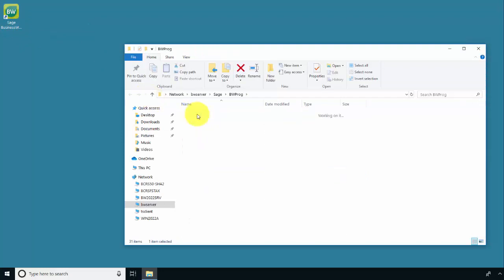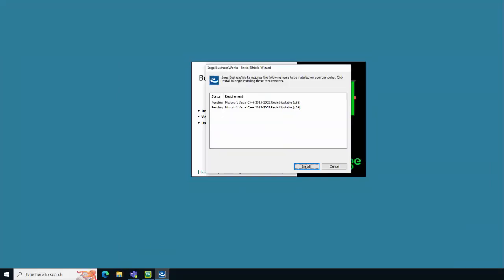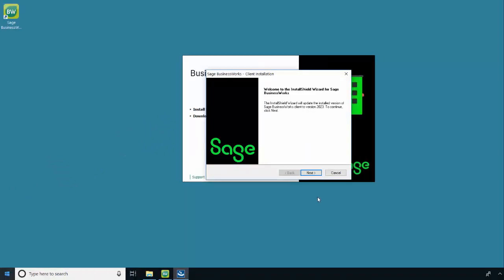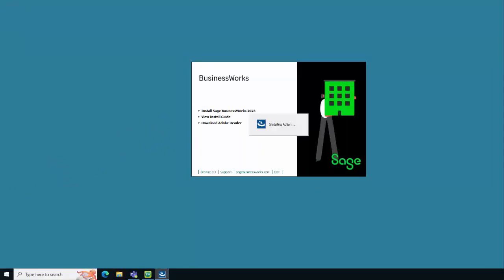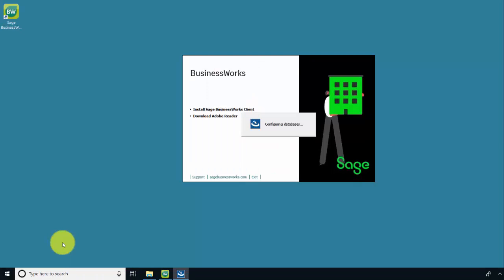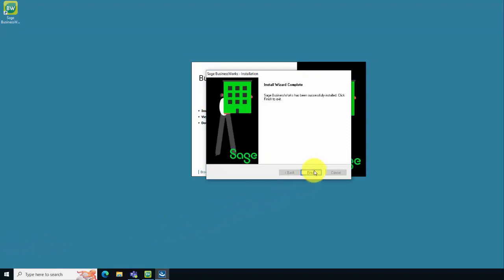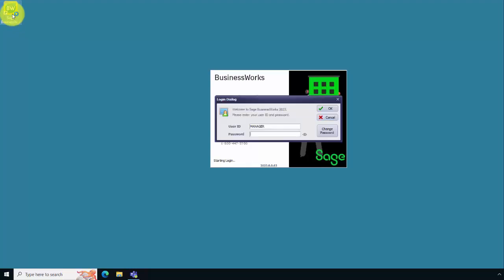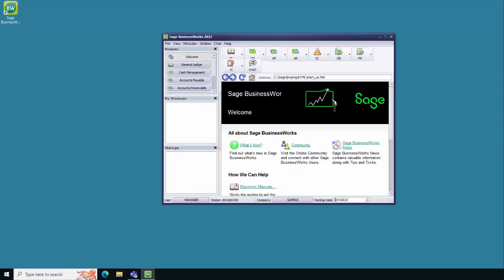Sage BusinessWorks 2023 - How to upgrade your client workstation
Watch as we step you through how to upgrade your client workstation to the current version of Sage BusinessWorks